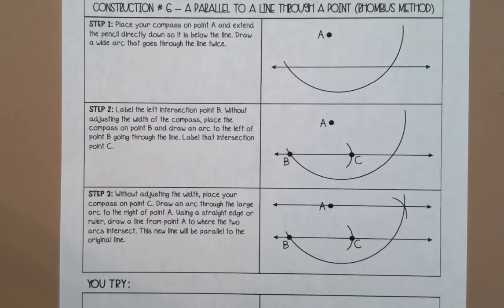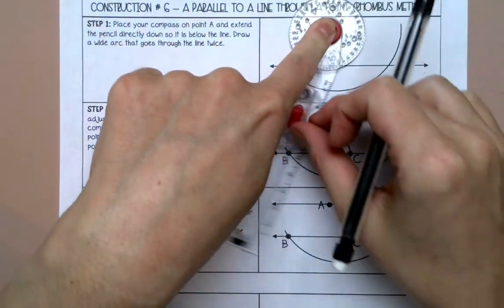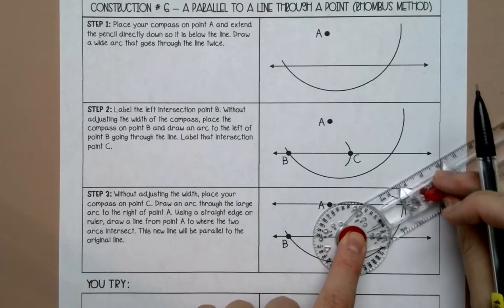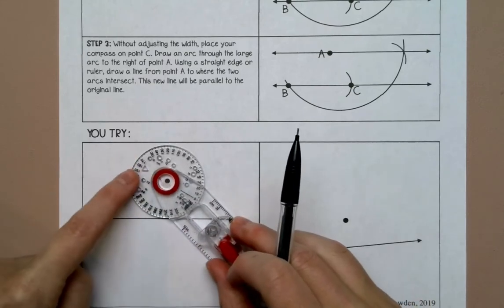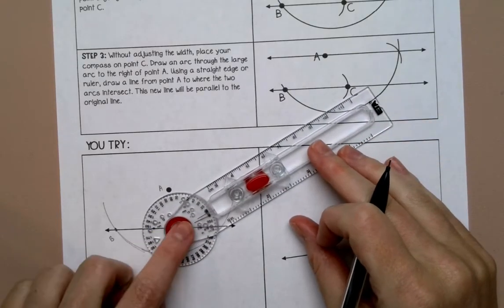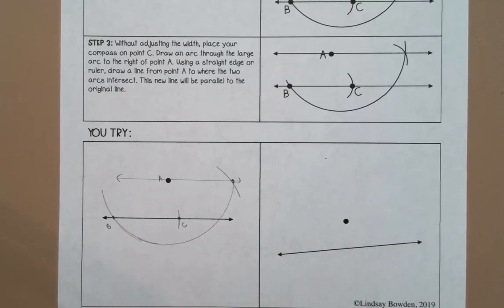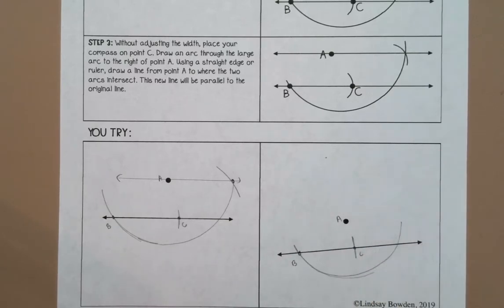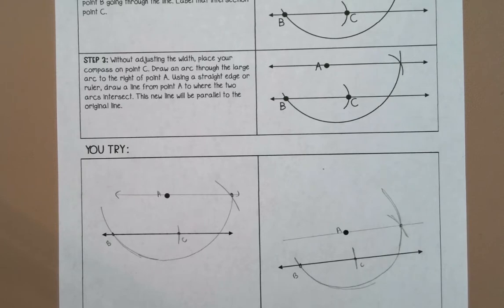Geometric Construction: Parallel Line Through a Point Lesson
Welcome to this comprehensive lesson on Geometric Constructions: Constructing a Parallel Line Through a point! In this video, we’ll dive into the essential construction technique of creating a parallel line. Using clear, step-by-step instructions, I’ll guide you through this fundamental skill, perfect for building a strong foundation in geometry.

🔑 What you'll learn:
✔ How to use a compass and straightedge to construct a parallel line through a point